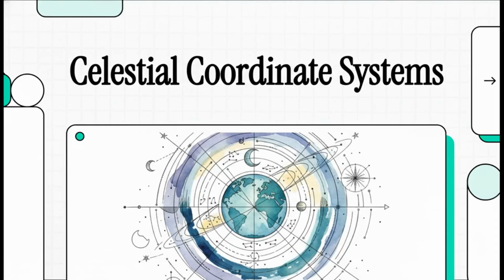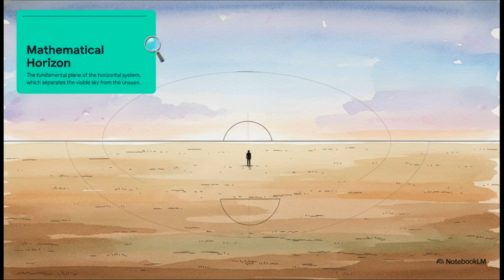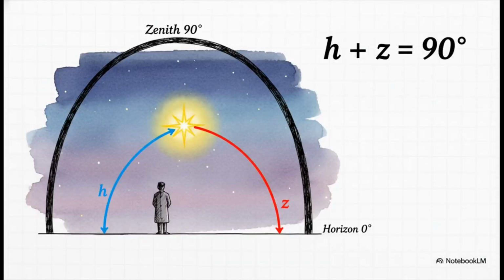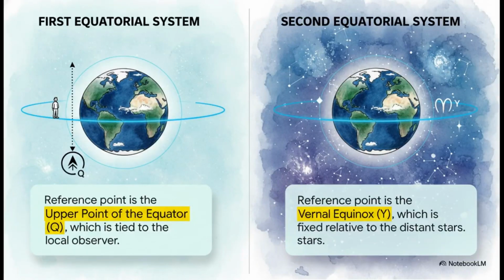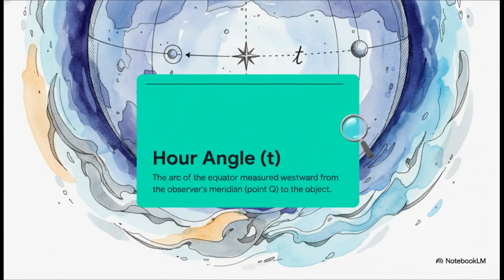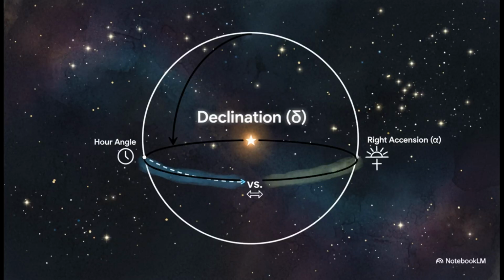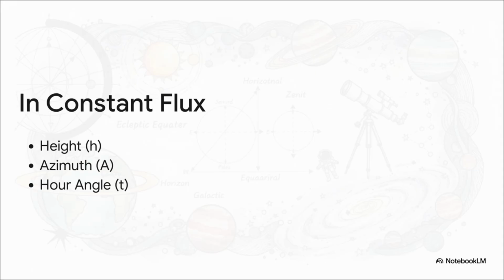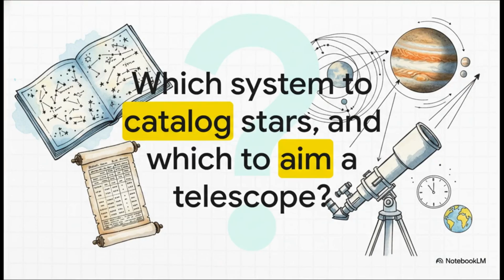Horizontal and Equatorial Coordinate Systems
How can astronomers resolve the geometric paradox of mapping a celestial canvas that appears to rotate dynamically when viewed from Earth, while maintaining permanent spatial catalog addresses for interstellar objects? What analytical shift allows a localized tracking system dependent on the observer's physical location to interface smoothly with a universal, motionless matrix independent of time?

The systematic tracking and cataloging of cosmic objects require structured angular coordinate grids capable of converting instantaneous human observations into universal mathematical data. Historically, early celestial observations relied almost exclusively on localized reference points tied to the immediate physical vicinity of the observer, rendering coordinates dynamic and highly subject to the observer's geographic position and precise chronological moment. As science progressed from passive tracking to precise global mapping, researchers encountered a distinct geometric conflict: the apparent daily rotation of the heavens caused by the Earth's diurnal motion constantly shifted local measurements. To overcome these dynamic fluctuations, positional astronomy required an analytical progression from egocentric, time-varying coordinate matrices to rigid, static, equatorial reference frames.

The architectural conversion from localized tracking to cross-border mapping is achieved by evaluating three primary coordinate systems: the horizontal, the first equatorial, and the second equatorial matrices. The intuitive horizontal system utilizes the mathematical horizon as its principal plane, measuring height from the horizontal boundary to a maximum of ninety degrees at the zenith, complemented by azimuth measured westward along the horizon from the south point. To construct a more universal architecture, the first equatorial system introduces declination—measuring angular distances north or south from the celestial equator—but pairs it with a time-dependent hour angle measured westward from the observer’s moving local meridian. The definitive resolution is achieved via the second equatorial system, which stabilizes the horizontal axis by replacing the moving hour angle with right ascension, measuring angular distance eastward from a fixed stellar reference known as the vernal equinox.

00:00 - The Mathematical Challenge of Stellar Mapping
01:18 - The Horizontal System: Horizon, Height, and Zenith Distance
02:50 - Computing Azimuth and Local Coordinates Limitations
03:37 - Foundations of Equatorial Matrices and the Celestial Equator
04:02 - The First Equatorial System and Time-Dependent Hour Angle
05:06 - The Second Equatorial System: Stabilizing Right Ascension
06:01 - Comparative Analysis of Diurnal Motion and Fixed Celestial Address